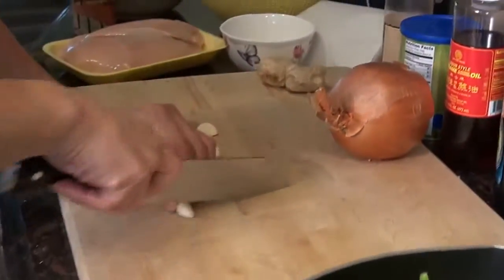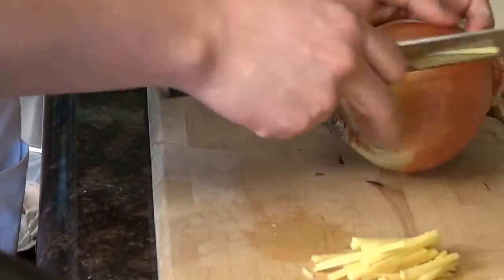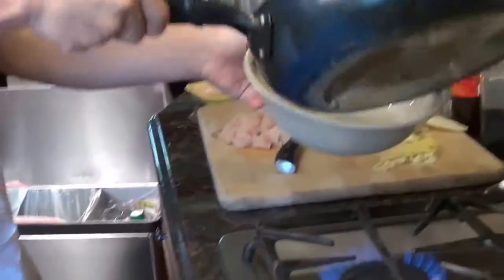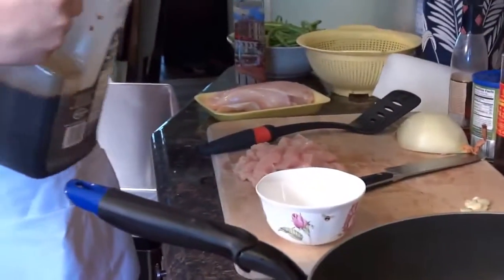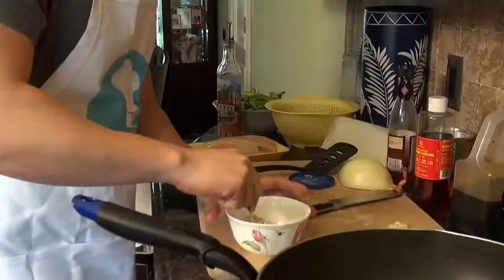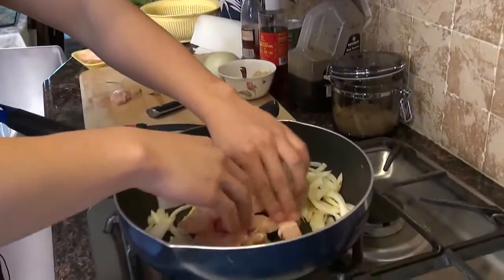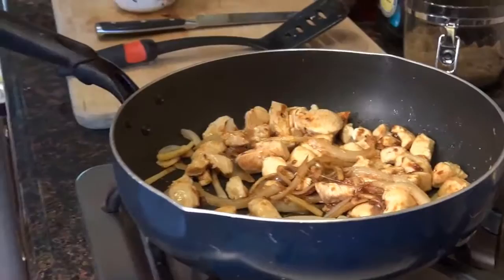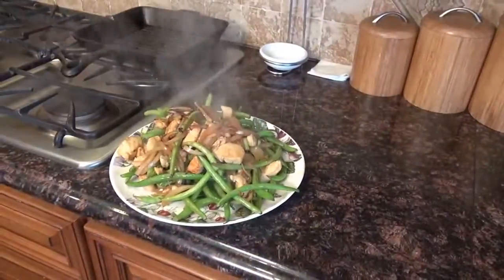Tasty Chicken and String Beans Recipe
Quick Recipe Tasty Chicken and String Beans
Chicken
String Beans
How to make chicken
How to make String Beans
quick Recipe for chicken
Crispy Chicken
Fry Beans
Ginger
Onion
Healthy food
Fried chicken
tasty sauce
Easy cook
American food
Delicious Chicken and beans
Chicken Recipe